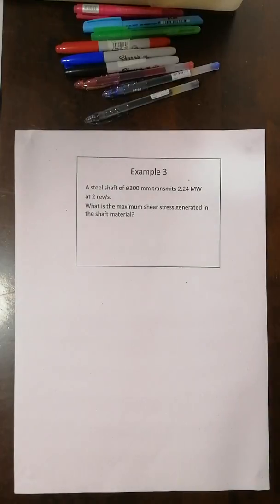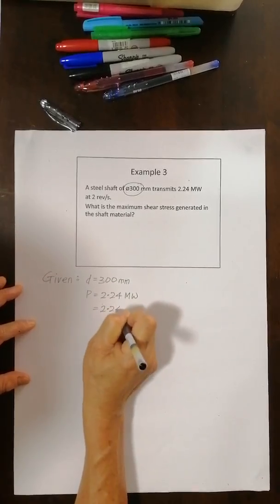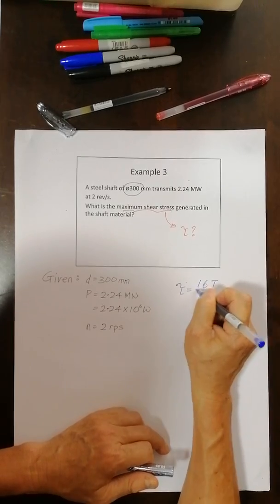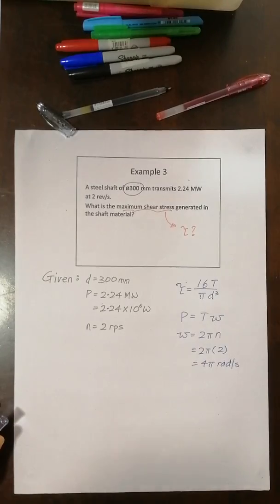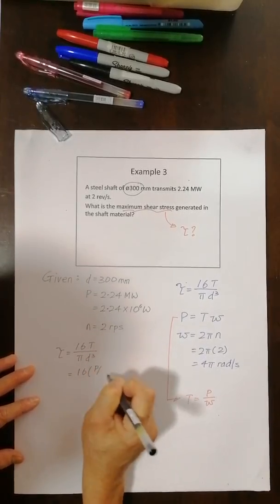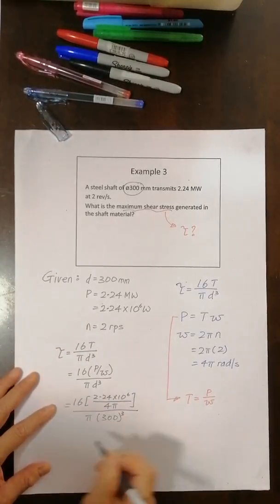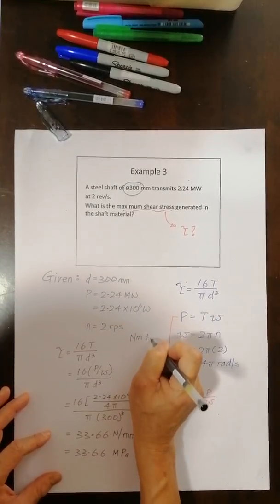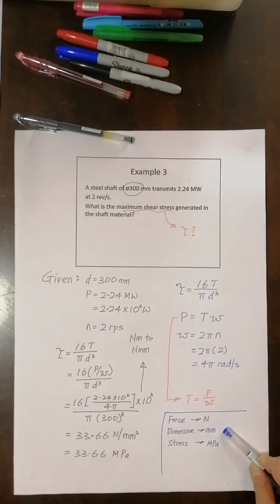EGR216, Lecture 5 - Part 2